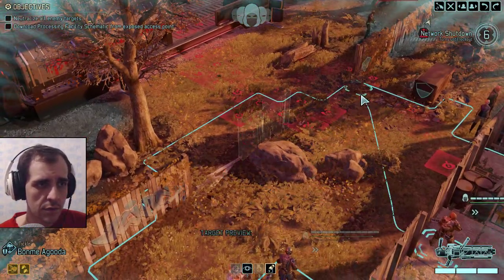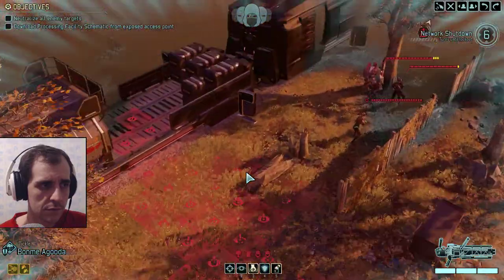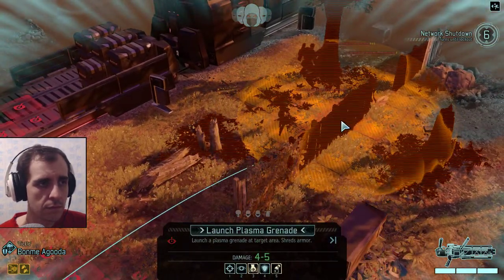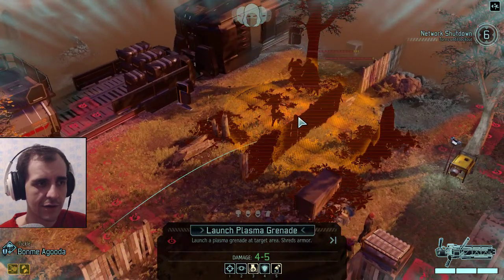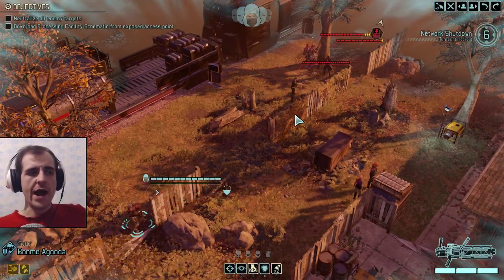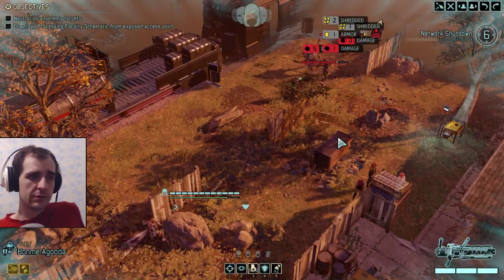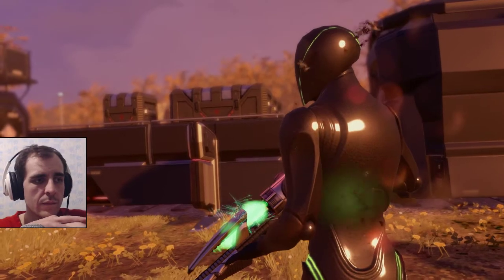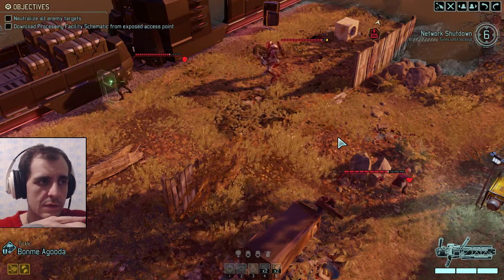Walkers Are In Play ~ Lets Play XCOM 2 WAR OF THE CHOSEN Gameplay Walkthrough Part 23